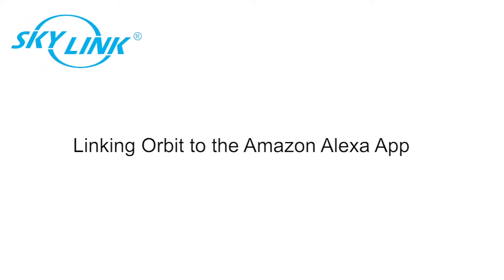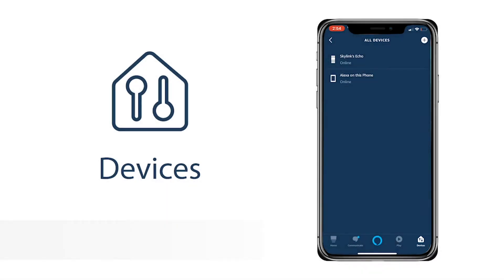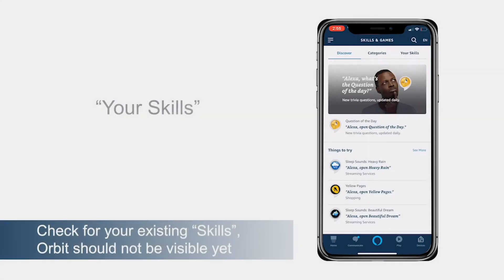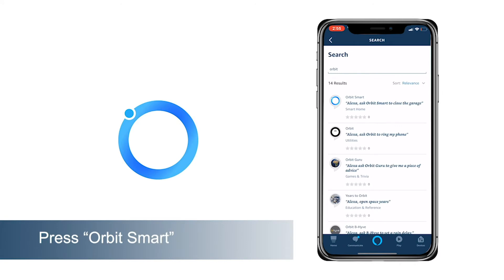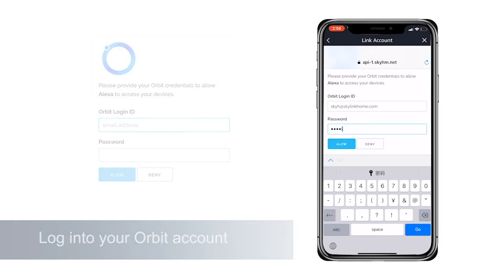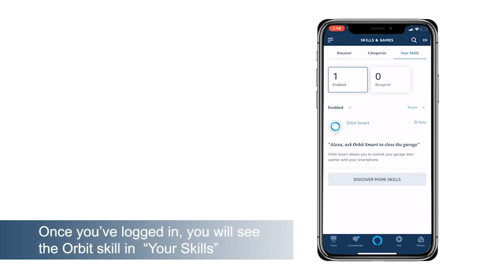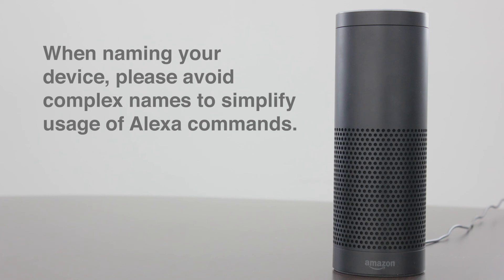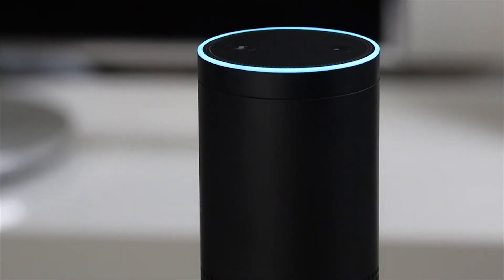Setup Skylink Orbit Garage with Alexa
Follow this video to setup your Skylink Orbit Smart Garage Door Opener with Amazon Alexa.

Once it is setup, you can ask Alexa to:
- Close the garage door
- Turn on the garage light
- Turn off the garage light
- Check the garage door status